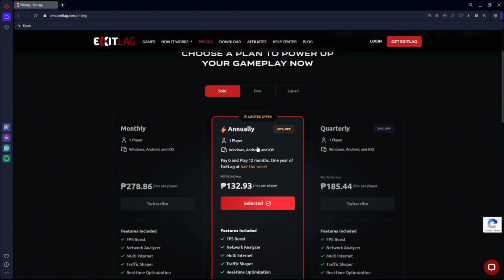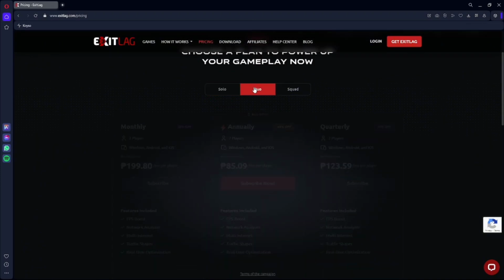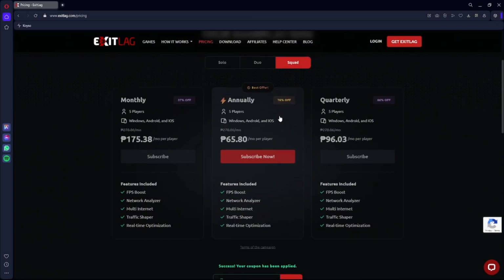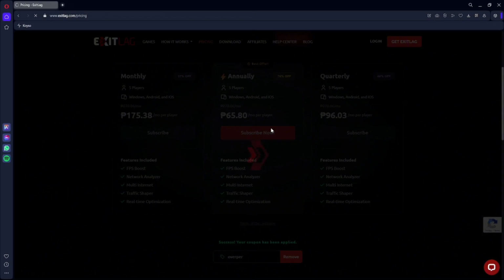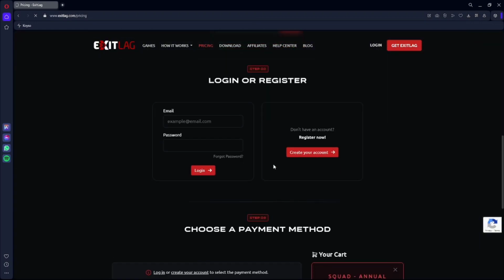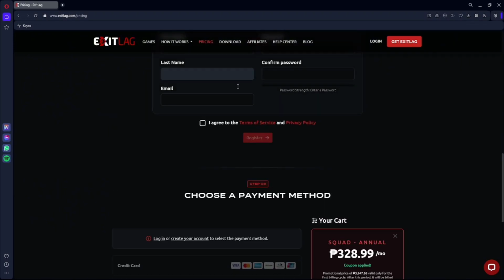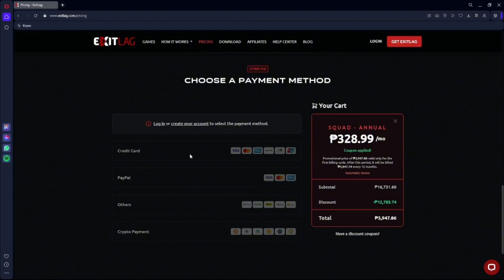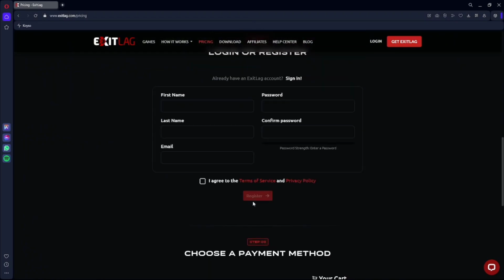HOW TO GET EXITLAG ON PC NEW UPDATED 2025 GUIDE!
Struggling with lag or high ping while gaming on your PC? In this 2025 updated guide, we'll show you exactly how to get ExitLag on PC and optimize your gaming experience. ExitLag is a powerful tool that helps reduce latency and improve your connection, giving you smoother, faster gameplay. Follow our step-by-step instructions to install ExitLag, configure it for your games, and reduce lag for better performance.

🔹 What You’ll Learn in This Video:

How to download and install ExitLag on your PC in 2025
Step-by-step setup for configuring ExitLag to reduce ping and latency in your favorite online games
How to use ExitLag’s Multi-Path Technology to improve connection speed and stability
Advanced settings and troubleshooting tips to fix common issues and get the best performance
2025 updates: New features and enhancements in ExitLag to boost your gaming experience
🔹 Why You Should Watch This Video:

Reduce Lag & Improve Ping: Learn how to use ExitLag to reduce lag, fix high ping, and ensure smoother gameplay in your favorite multiplayer games.
2025 Features: Get the latest tips and updates for using ExitLag with improved technology and enhanced settings for 2025.
Easy Setup: Follow a simple, clear guide to install and configure ExitLag on your PC without any hassle.
Boost Your Gaming: Experience smoother gameplay, faster matchmaking, and better performance in games like Fortnite, League of Legends, Valorant, and more.
🔹 How to Get ExitLag on PC:

Download ExitLag: Go to the official ExitLag website and download the latest version of the software for PC.
Install the Software: Open the installer and follow the on-screen instructions to install ExitLag on your PC.
Sign Up & Log In: Create an ExitLag account or log into your existing account to activate your subscription.
Select Your Game: Choose your preferred game from the list of supported titles and let ExitLag optimize your connection.
Configure Multi-Path Technology: Enable ExitLag’s Multi-Path Routing feature for faster, more stable connections.
Start Gaming: After configuration, enjoy a better gaming experience with reduced lag and lower ping.